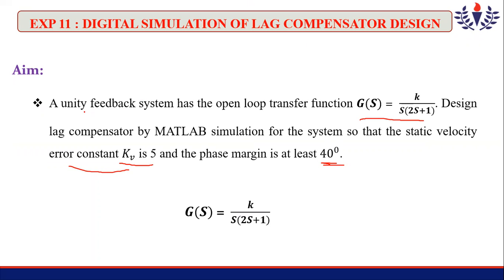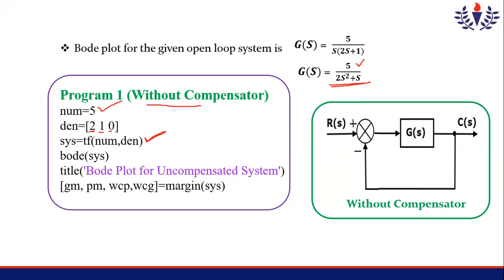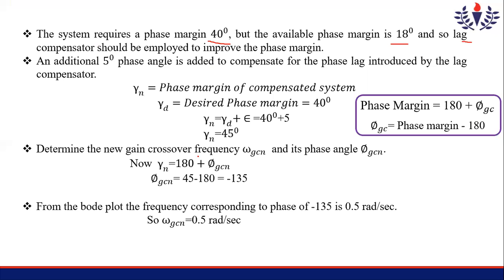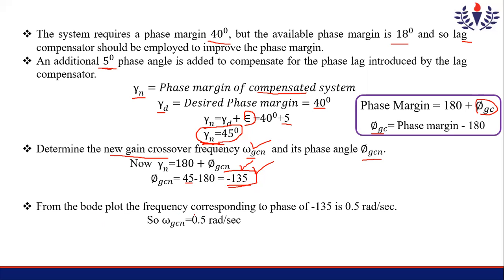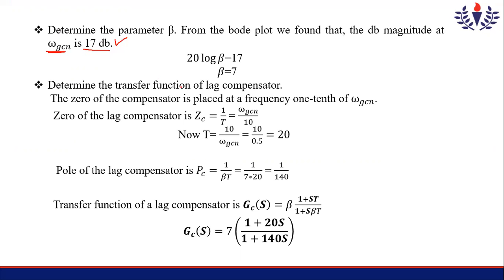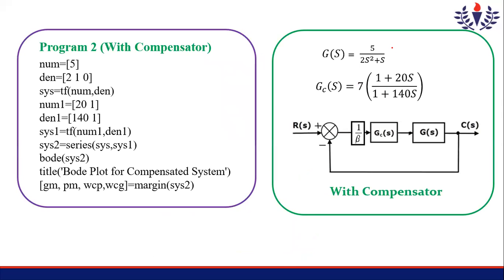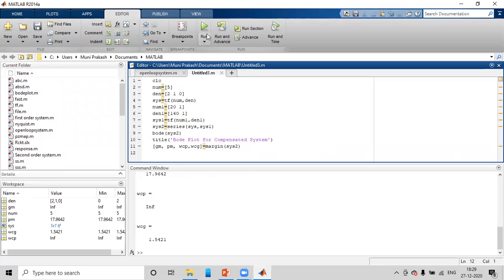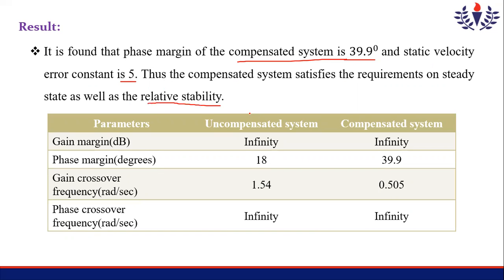Exp 10 Digital Simulation Of Lag Compensator Design